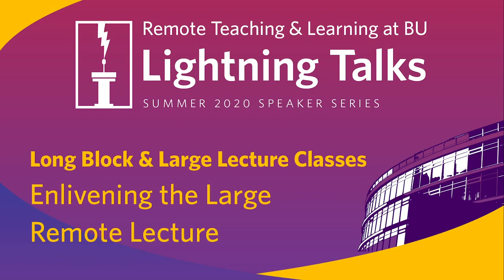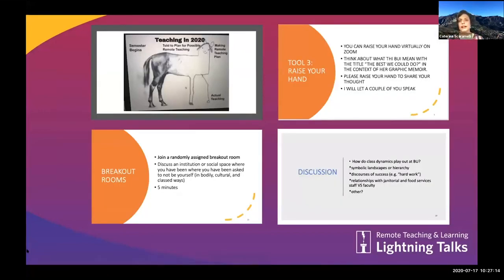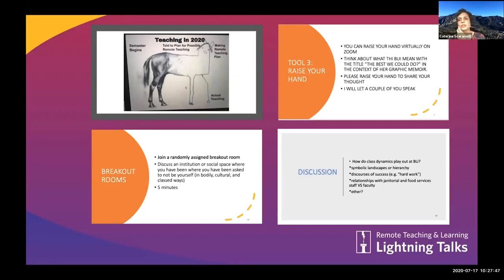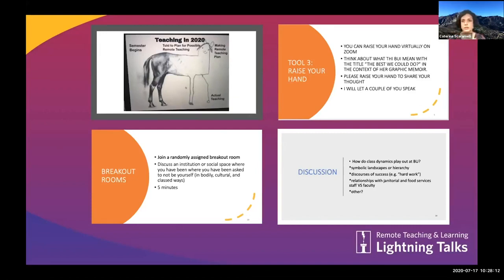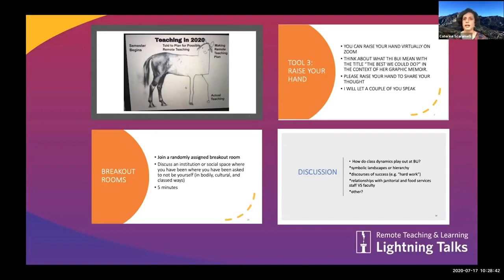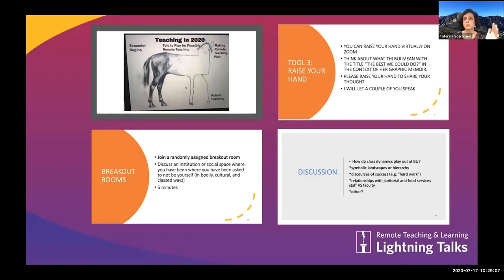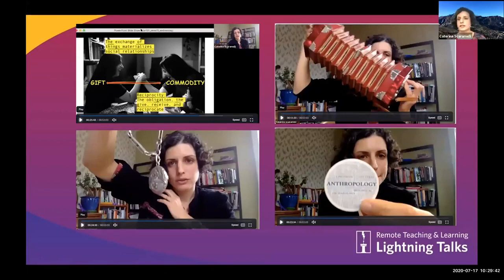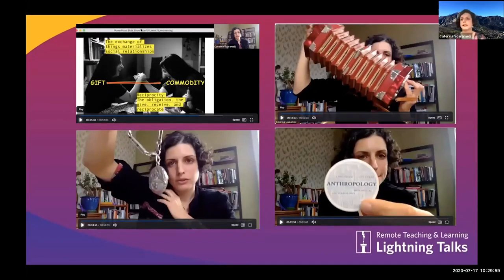Special Cases: Long Block/Large Lecture Classes: Enlivening the Large Remote Lecture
Lecturing remotely to dozens of small Zoom icons, not being able to know if our students are laughing, gasping, or yawning can feel pedagogically alienating. Research Assistant Professor Caterina Scaramelli shares strategies for breaking the monotony and anonymity of a large remote lecture course.